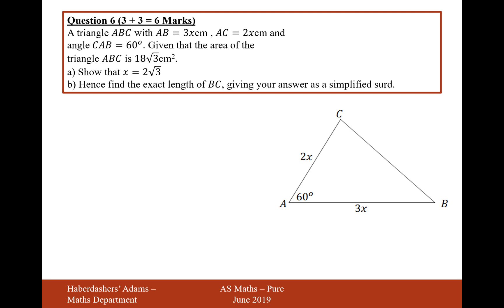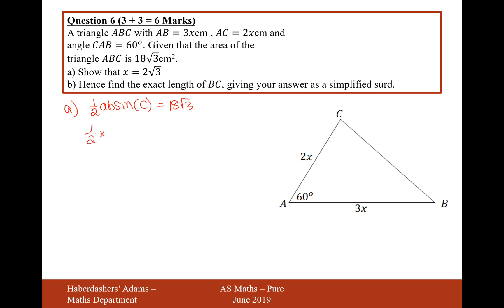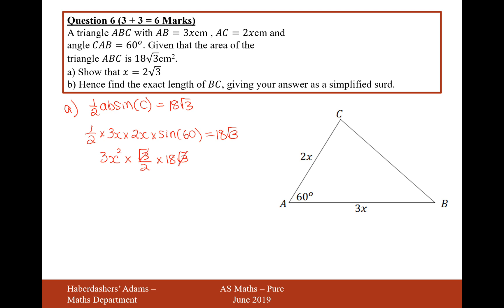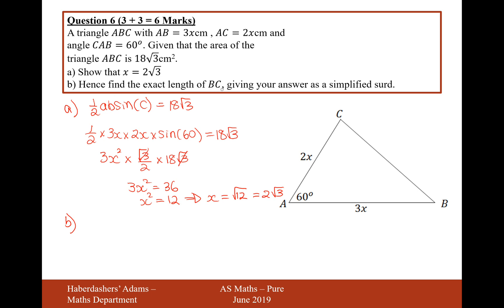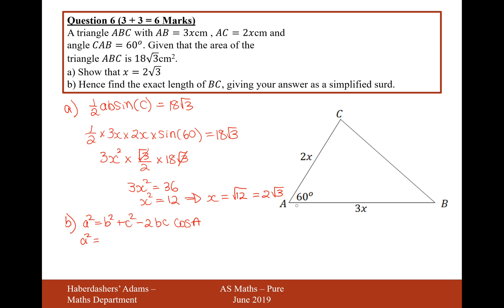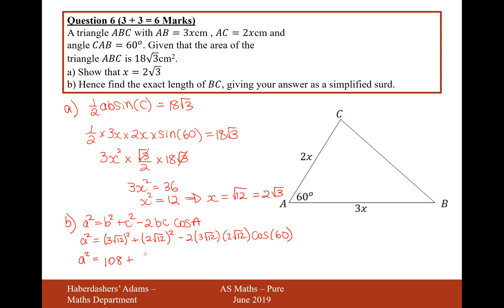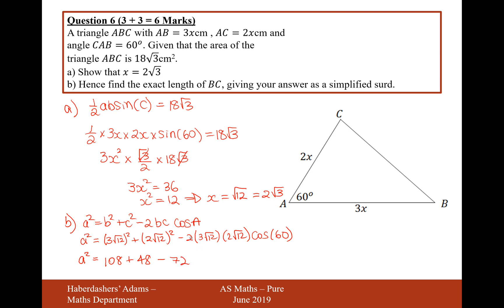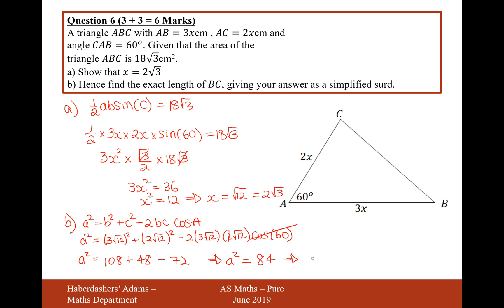AS Maths - June 2019 - Pure - Q6